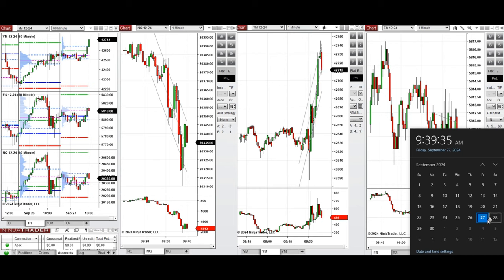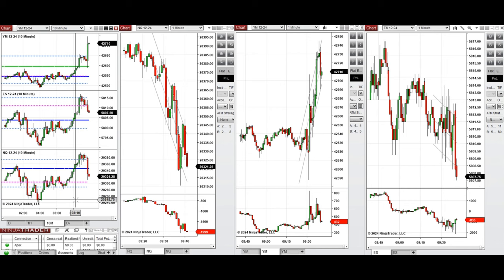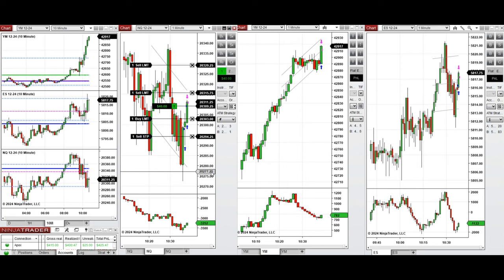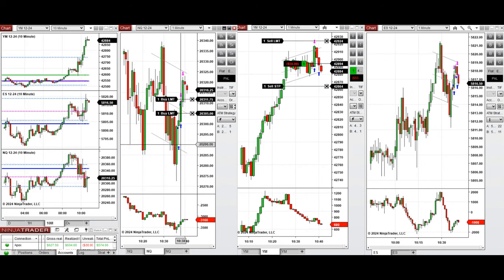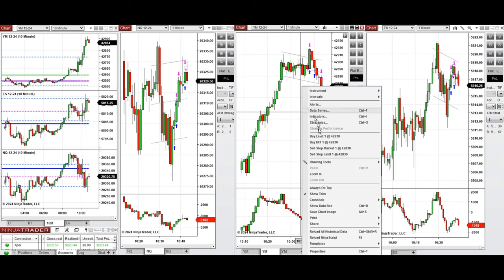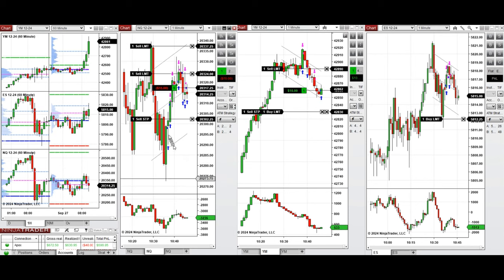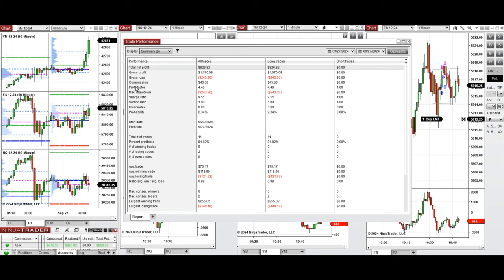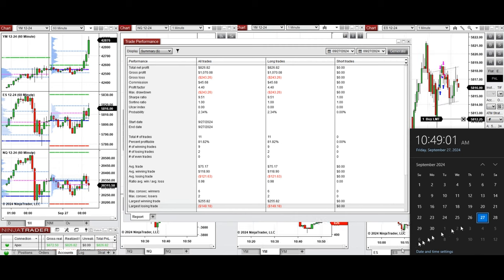Price Action Algo Trading Live Trades/Journal: Nasdaq, Dow Jones, and S&P500 Futures - 27 Sep 2024